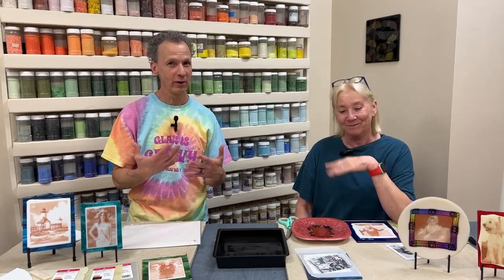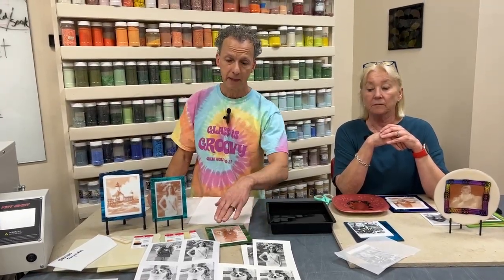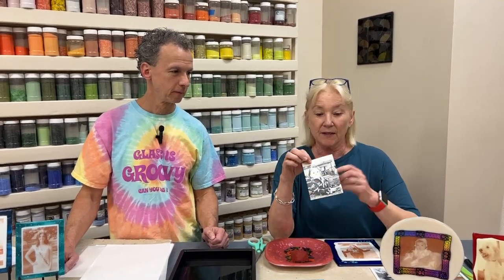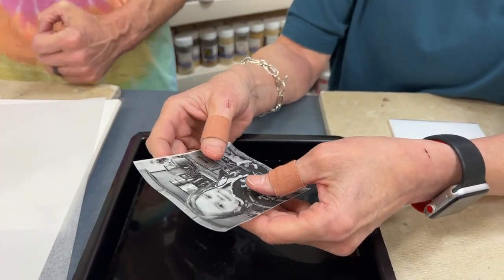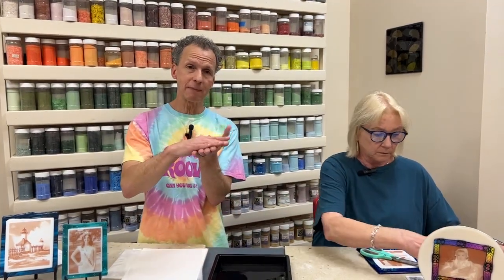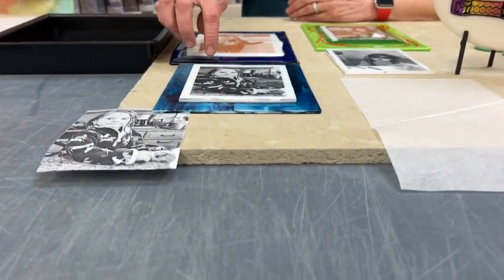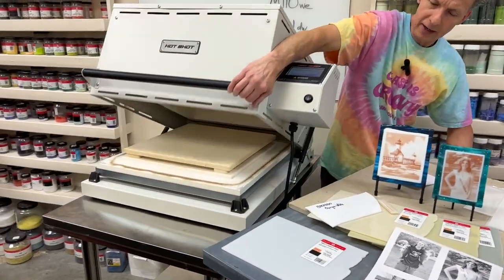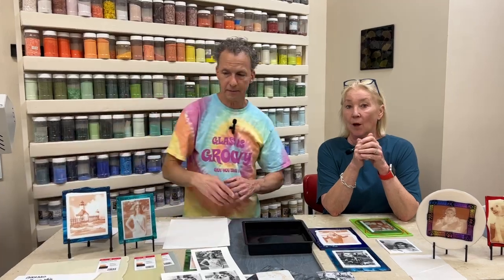Fusing Photo Paper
Have you heard of photo fusing paper? If not, Roy and Val will tell you all about it. How to use it. What is the best glass to use with it and how to fire it.